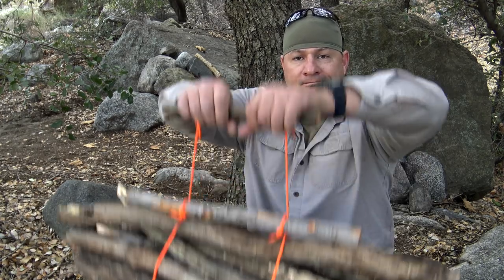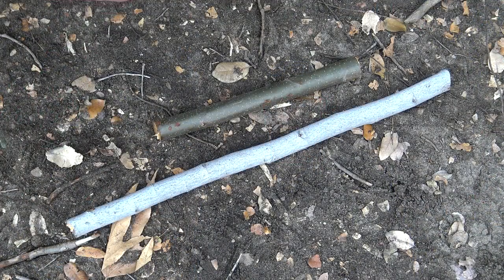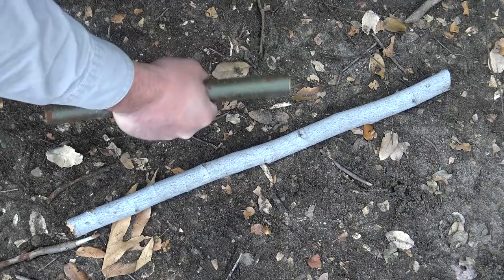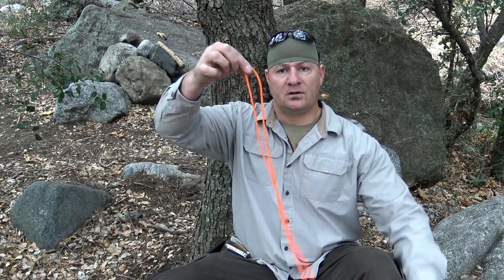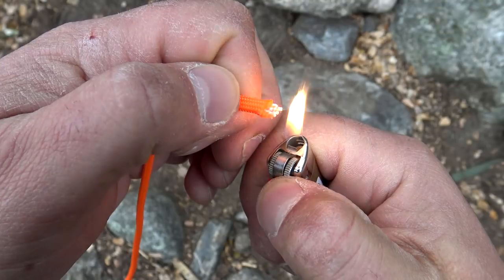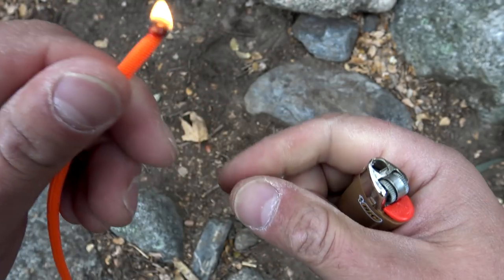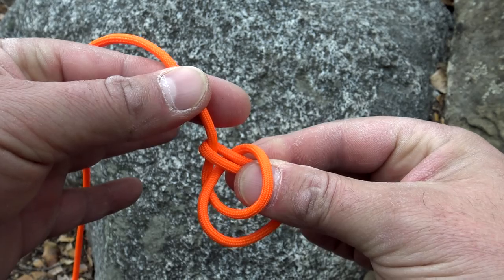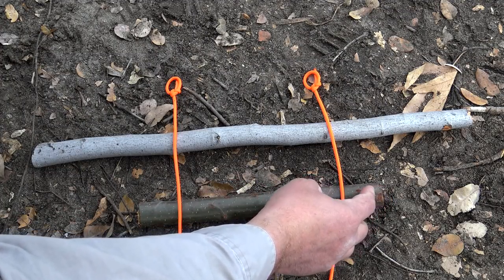How To Carry Firewood In The Field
Carry Firewood Back To Camp The Easy Way